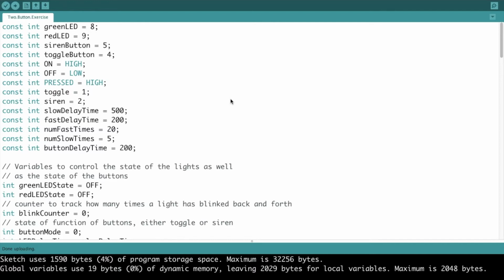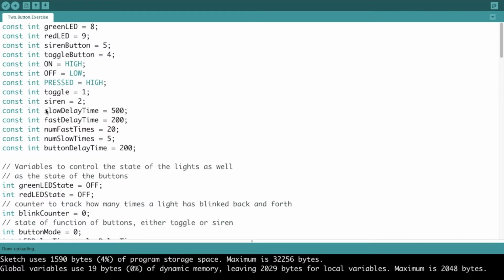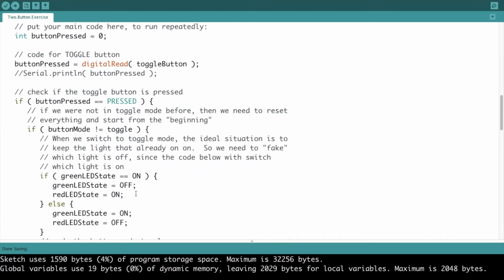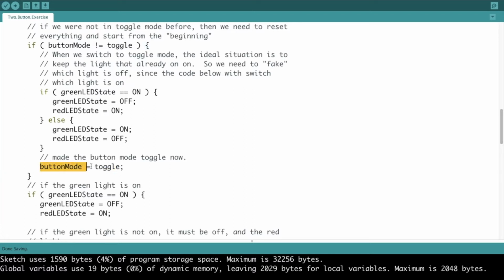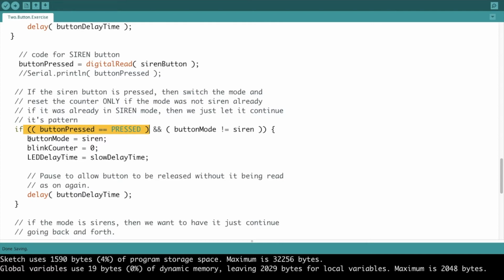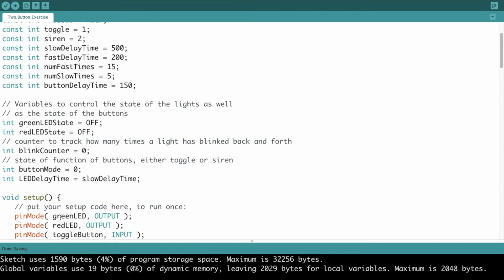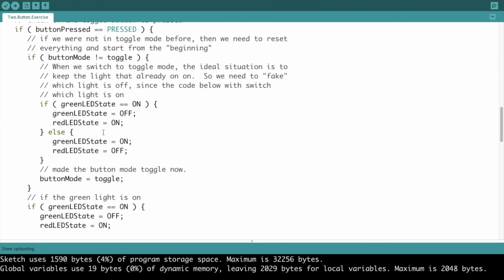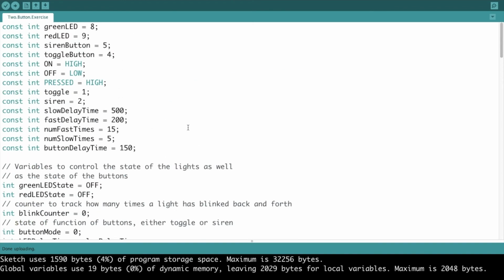Two Button Exercise (Solution)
The code to the solution for the 2 button exercise (#3) where one toggles 2 lights, and the other puts it into auto blink / "Sirens" mode, and the explanation of the logic behind the code.